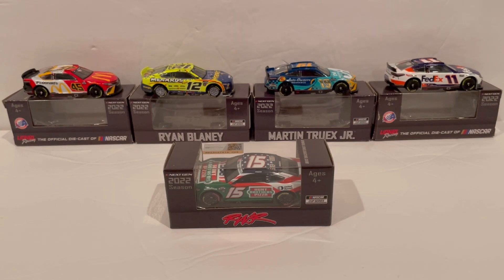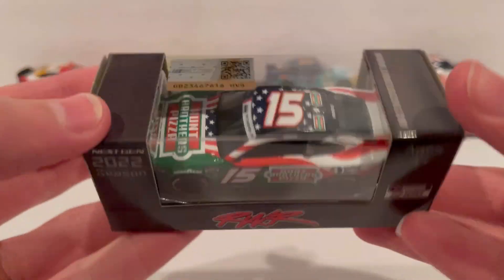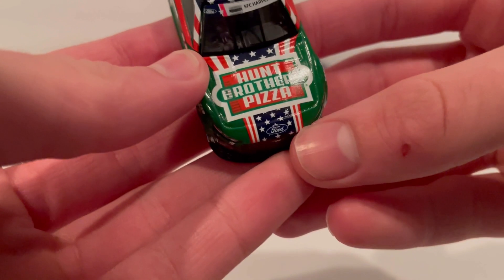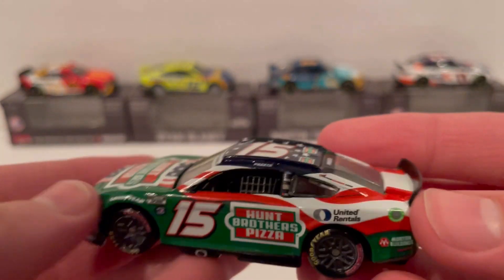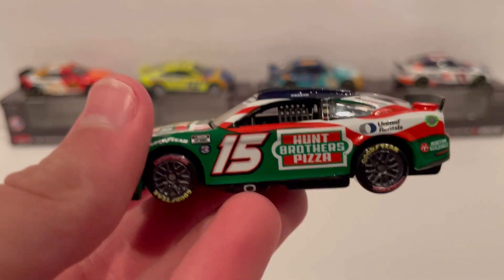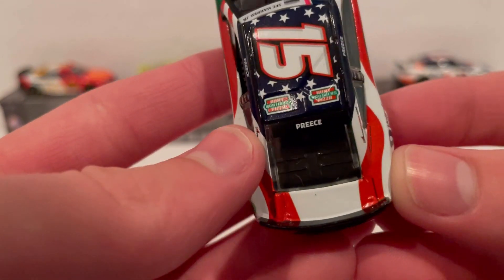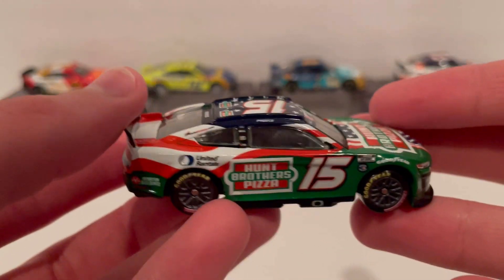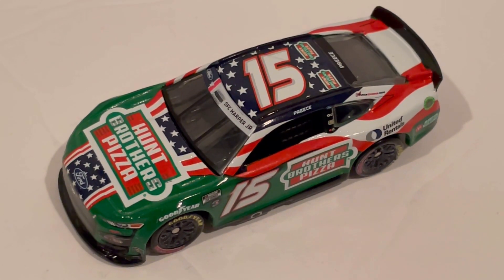Nascar diecast review Ryan Preece 2022 Hunt Brothers Pizza Patriotic 1:64 scale diecast